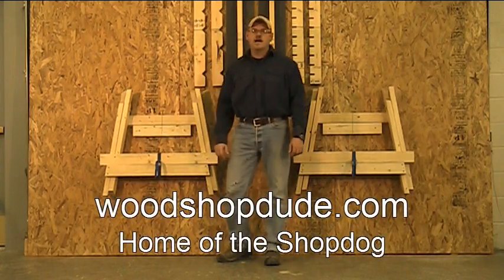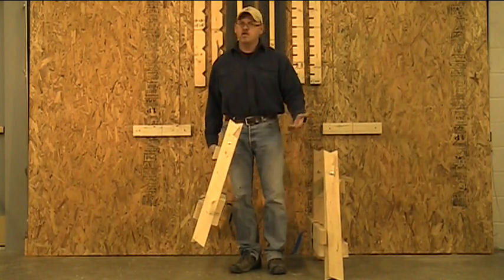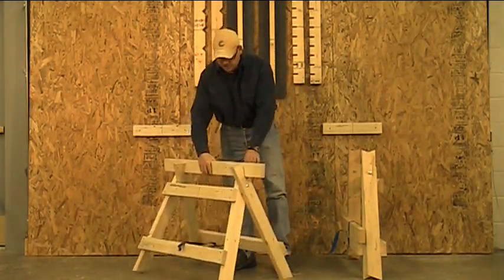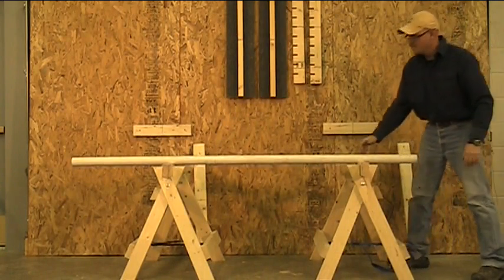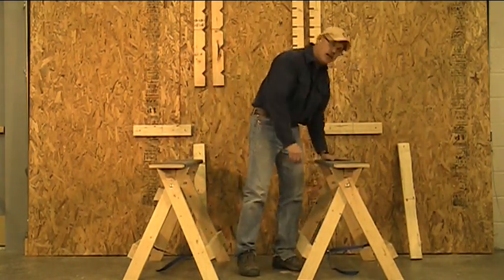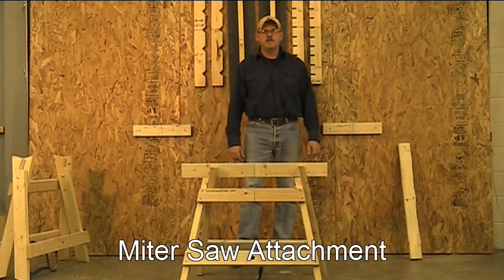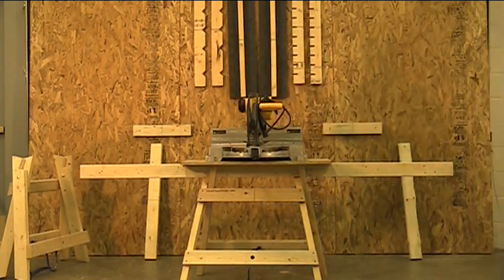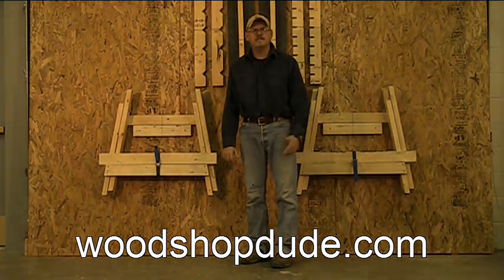Sawhorse "The Ultimate Folding Sawhorse" Shopdog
The best darn sawhorse design ever, take a look